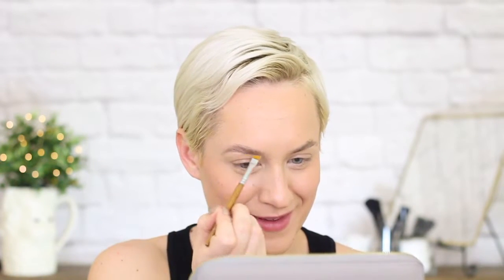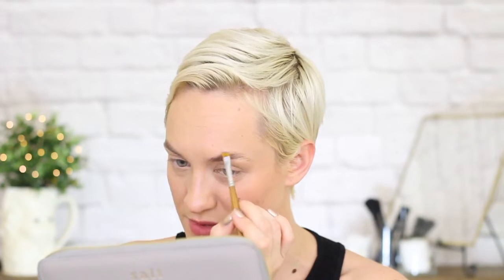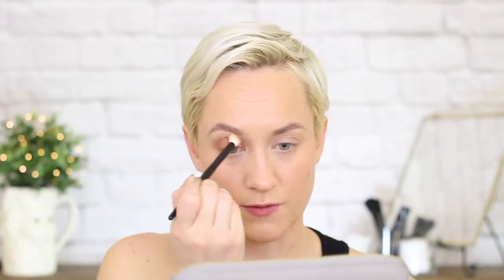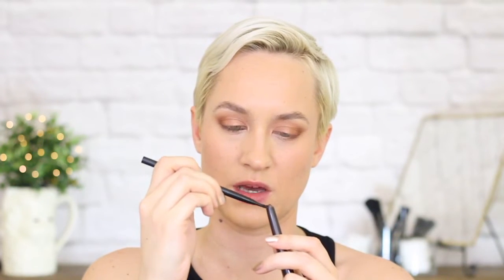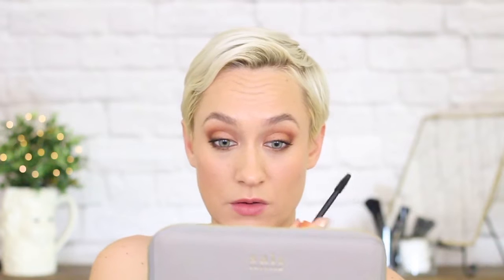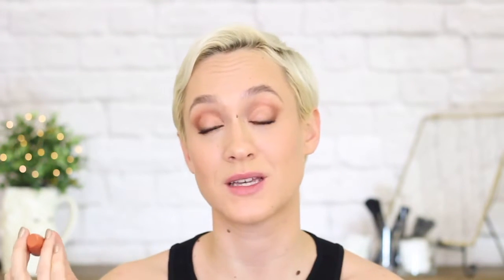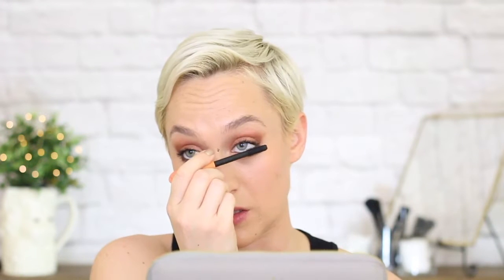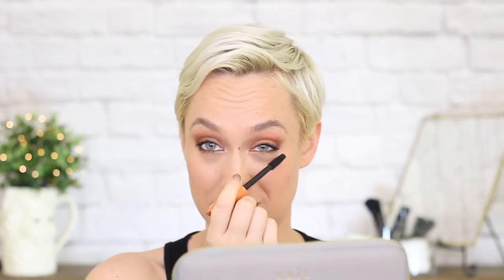Get Ready With Me + Give Me Your Questions! | Kiki G